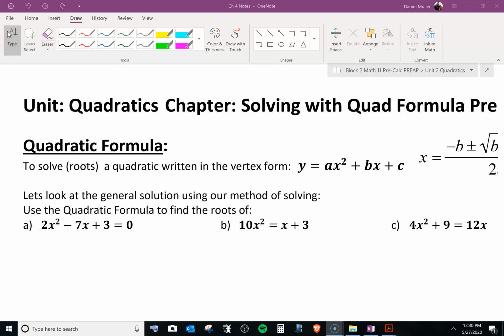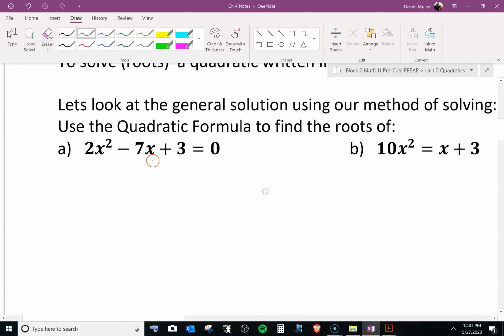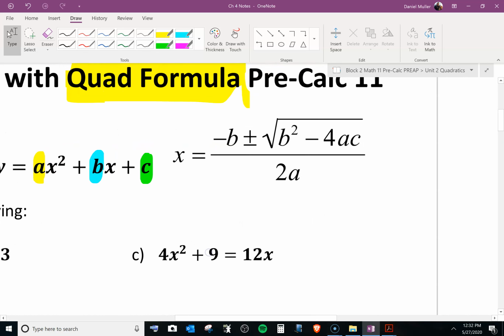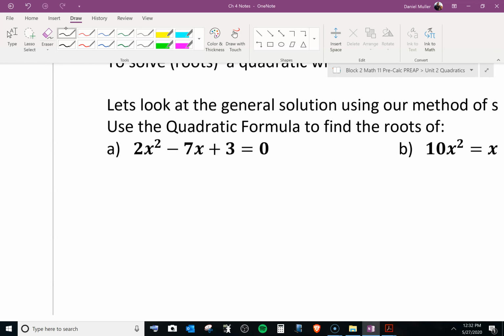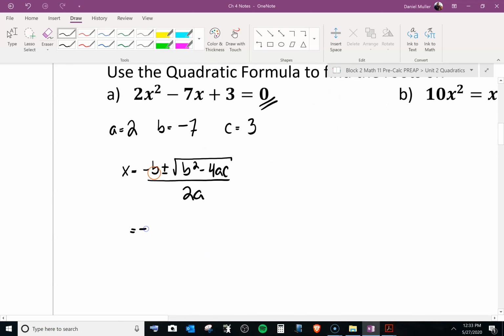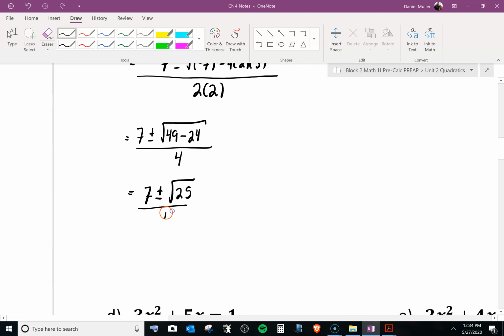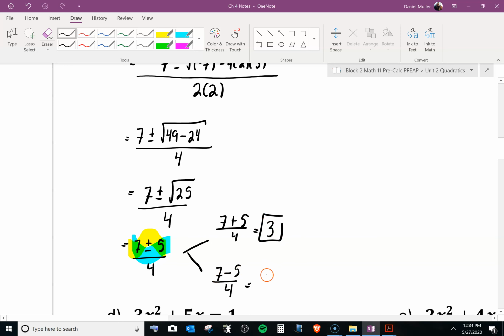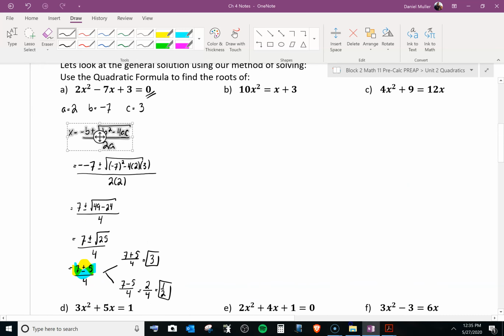Unit 2 Chapter 4 Quadratic Formula Part 1